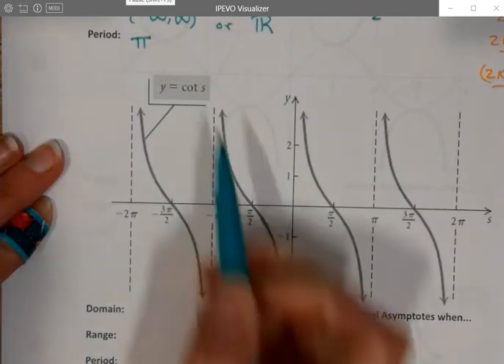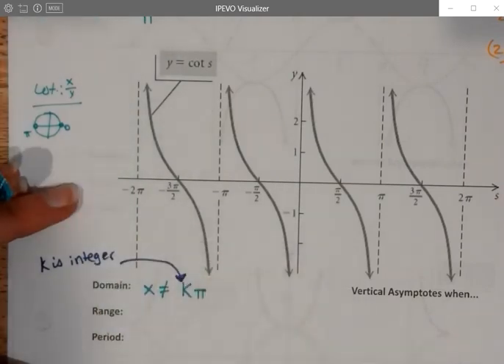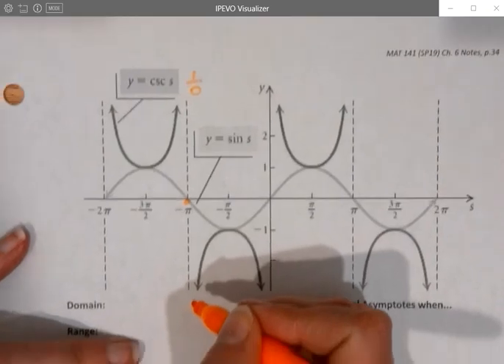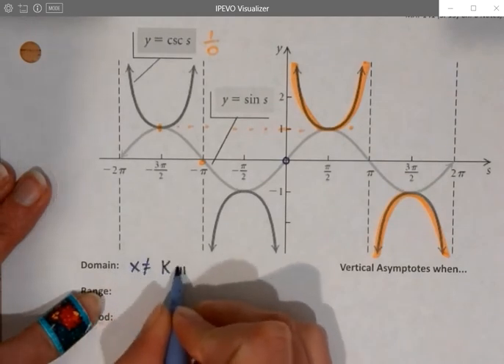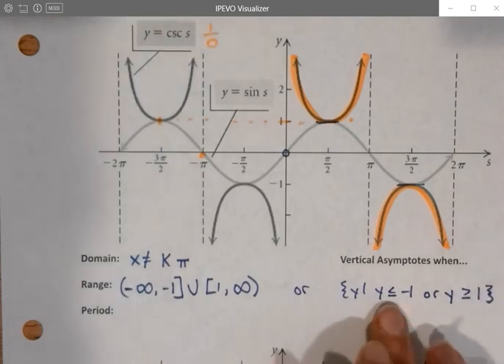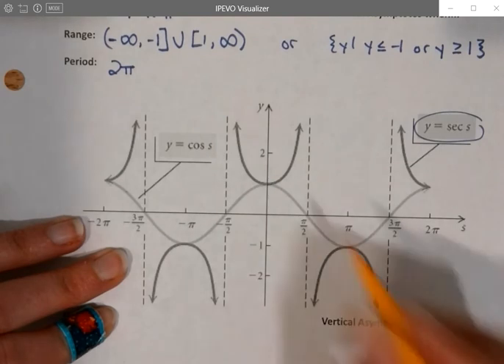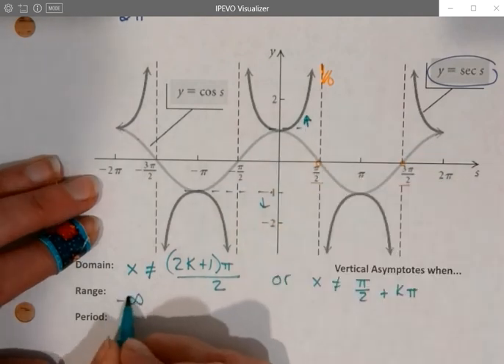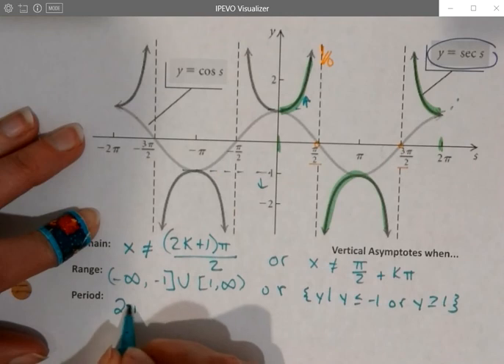MAT 141 VN 6.5 part 5